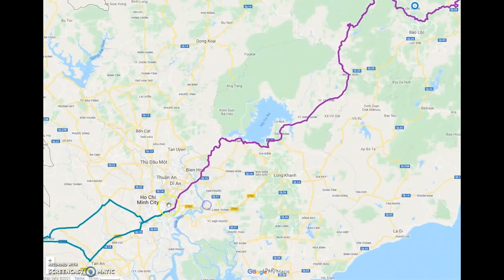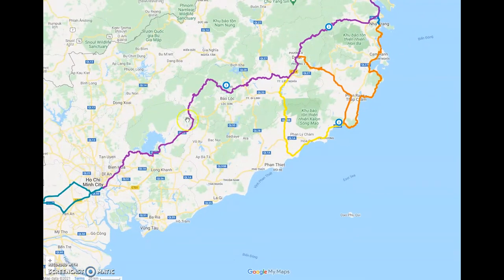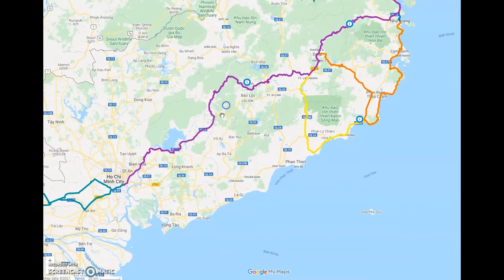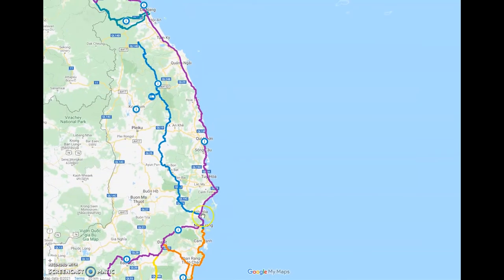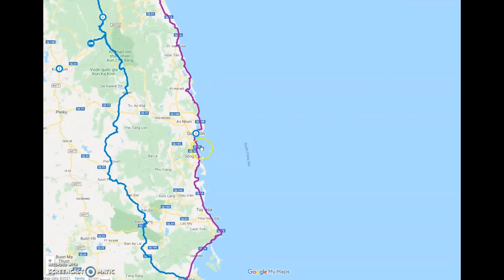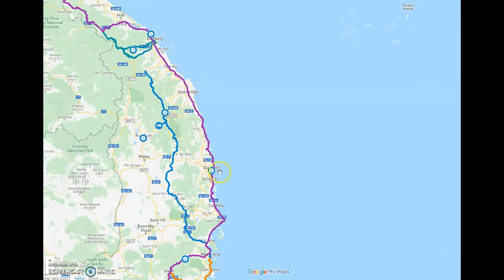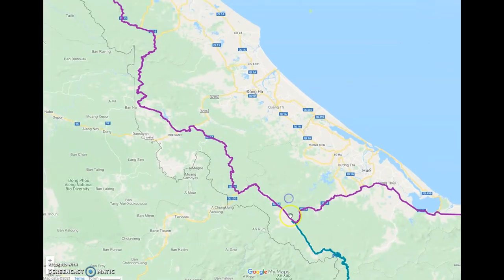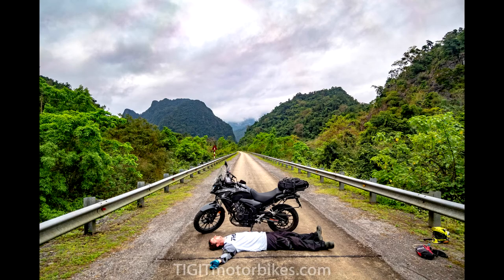The BEST Vietnam motorbike route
In this video I explain the best vietnam motorbike route available.

I extensively travel Vietnam as part of my job, to figure out the best motorbike routes available. Here it is!

0:31 lets get started
0:35 the best way to leave ho chi minh
0:57 talking about motorbiking the coast
1:36 The Mekong Delta
2:20 The best coast in Vietnam
3:07 Nha Trang to Danang the best route
4:09 Son Tra Peninsula
4:15 Motorbiking the Hai Van Pass
4:44 Motorbiking the Ho Chi Minh Road
5:33 Motorbiking Phong Nha
5:55 Phong Nha to Hanoi on a motorbike
7:28 Talking about how long it takes to travel Vietnam by motorbike
7:40 Motorbiking the North of Vietnam